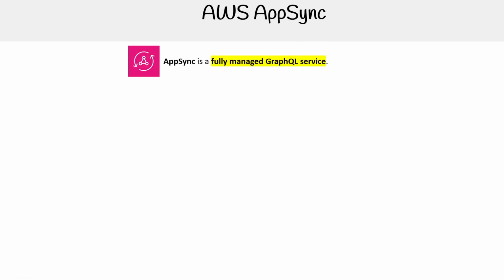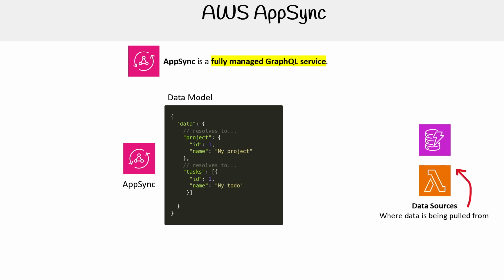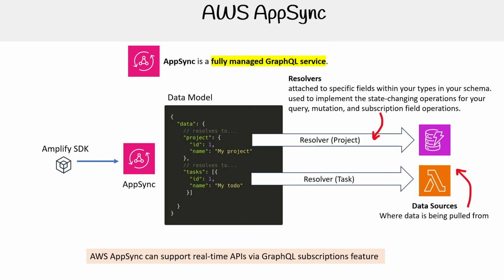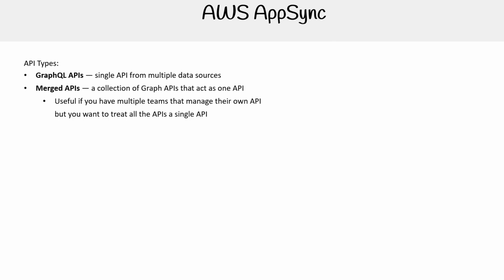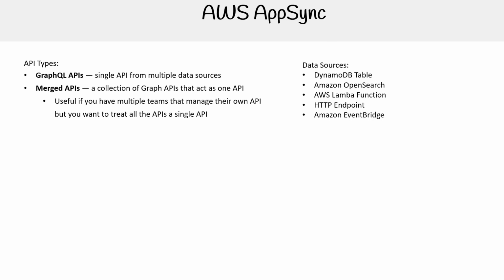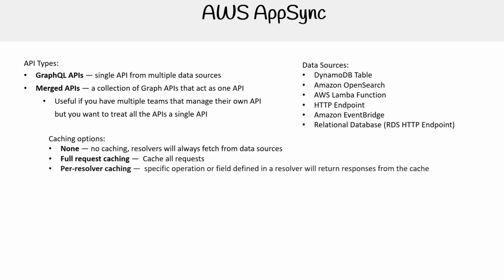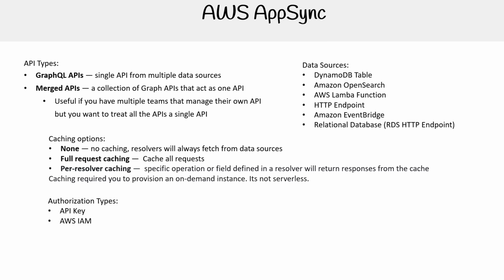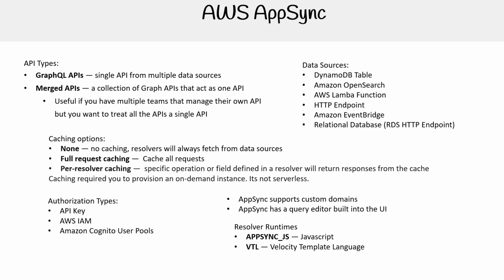Introduction to AWS AppSync - AWS Solutions Architect Associate SAA-C03